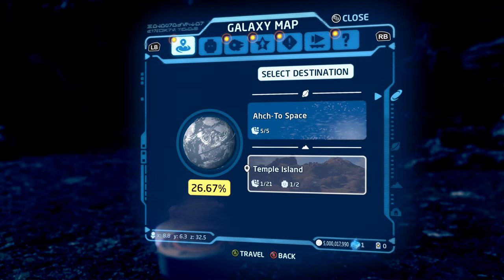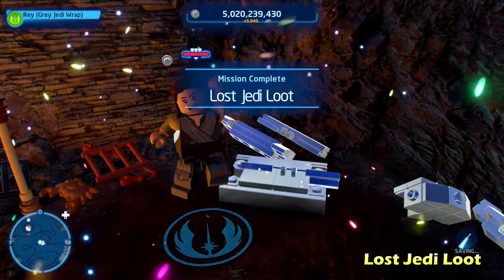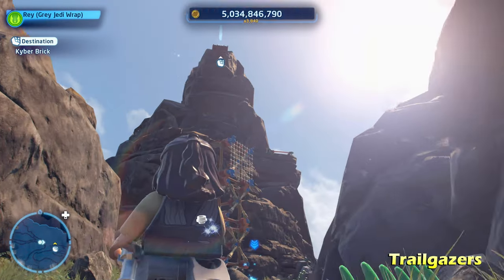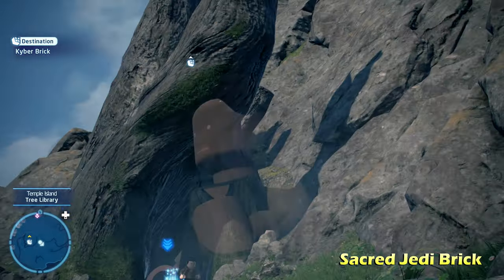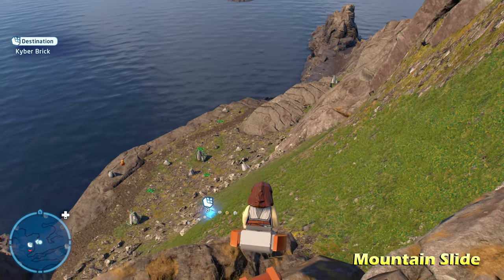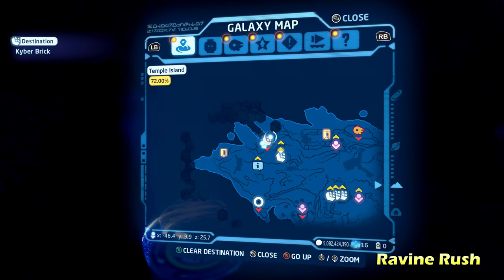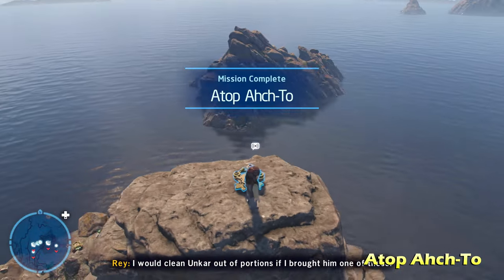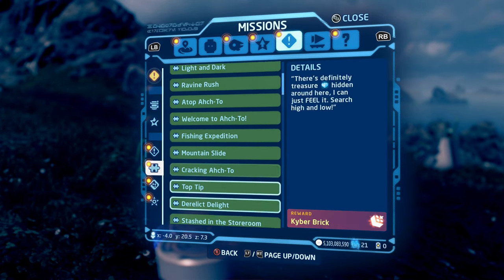LEGO Star Wars: The Skywalker Saga | TEMPLE ISLAND, AHCH-TO - Puzzles & Trials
Here is how to do all the puzzles & trials in Ahch-To's Temple Island within LEGO Star Wars: The Skywalker Saga. Completing all puzzles & trials unlocks 21 Kyber Bricks.

--TIME STAMPS--
Intro - 00:00
Welcome to Ahch-To! - 00:09
Stashed in the Storeroom - 00:22
Derelict Delight - 00:49
Lost Jedi Loot - 01:07
High-Speed Hiking - 01:33
Cognitive Cavern - 01:57
Trailgazers - 02:52
Ahch-To Tourney - 03:26
Rocky Nook - 03:45
Top Tip - 04:01
Sacred Jedi Brick - 04:20
Fishing Expedition - 04:37
Lanai Luau - 05:02
Mountain Slide - 05:38
Fisherman's Friend - 06:02
Return to the Dark Side Cave - 06:35
Ravine Rush - 07:16
Cracking Ahch-To - 07:48
Atop Ahch-To - 08:09
Cliffside Hider - 08:50
Light and Dark - 09:08